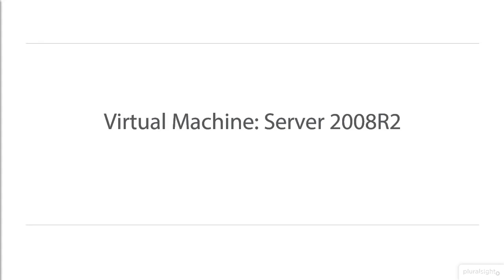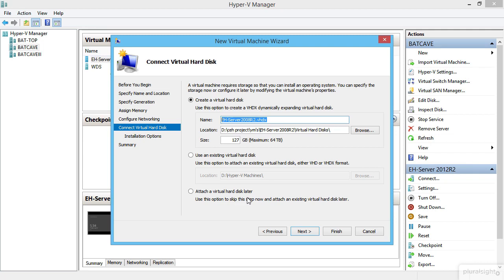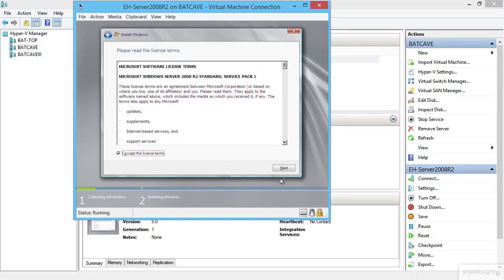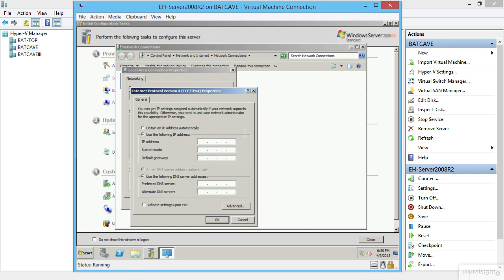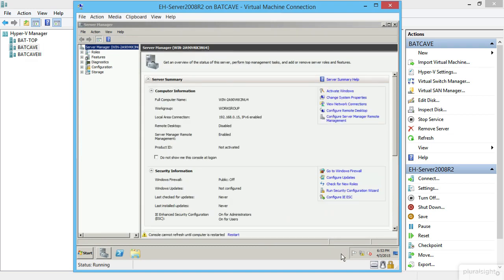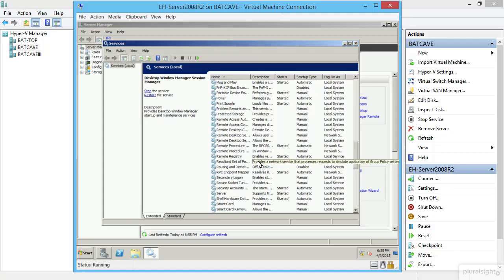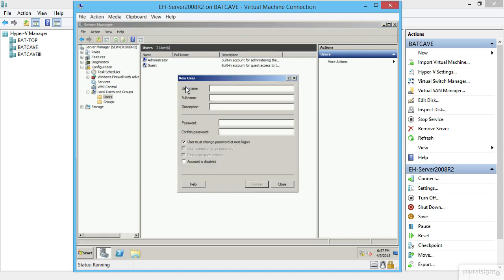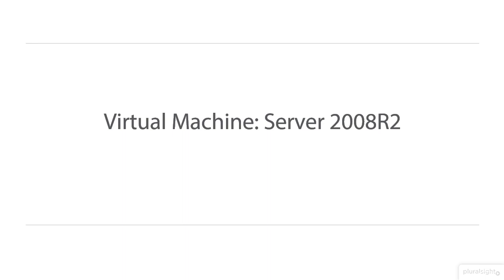14 Virtual Machine Server 2008R2